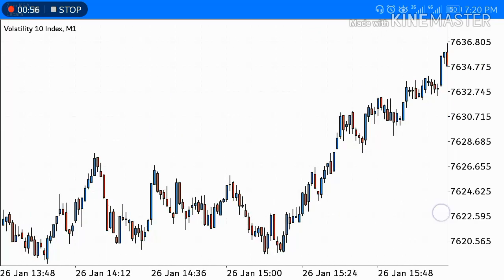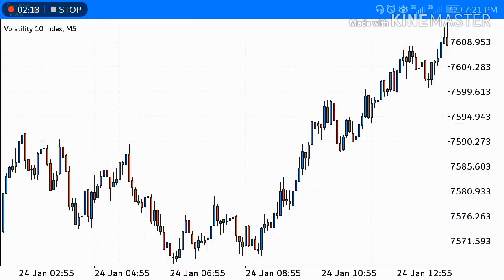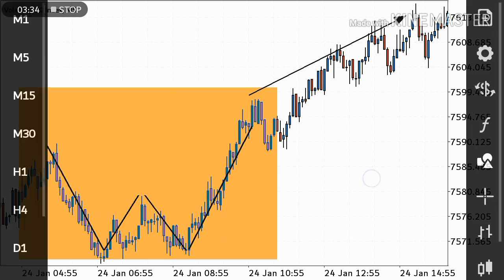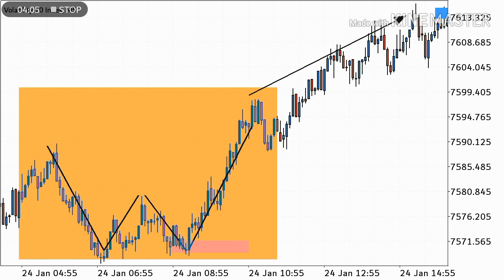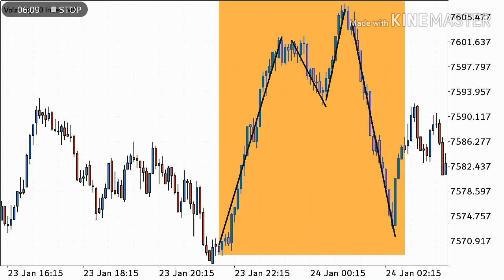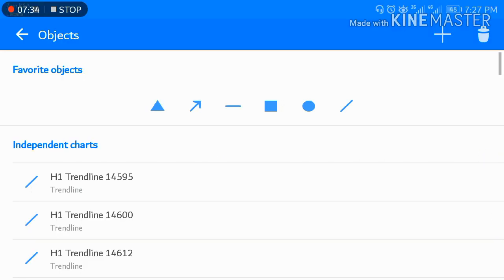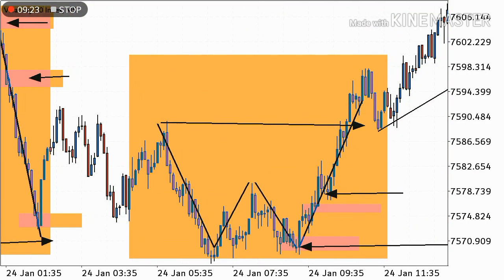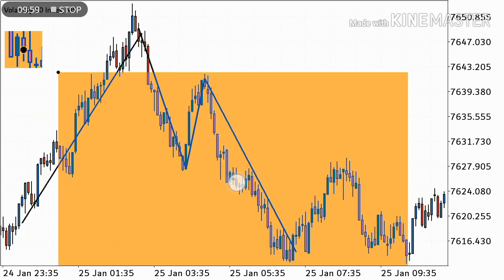No indicators no strategy make money using simple candlestick chart